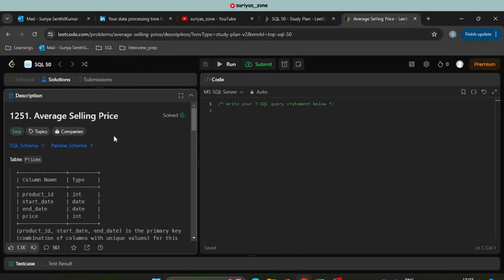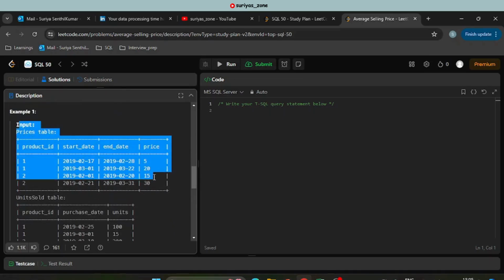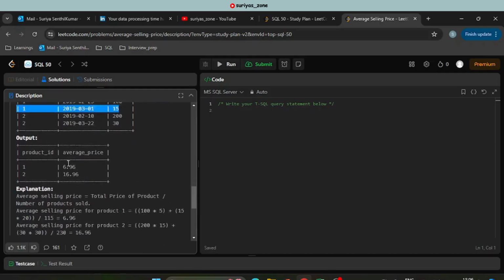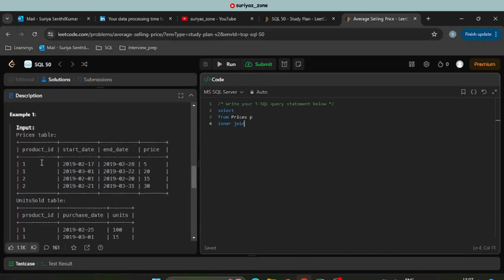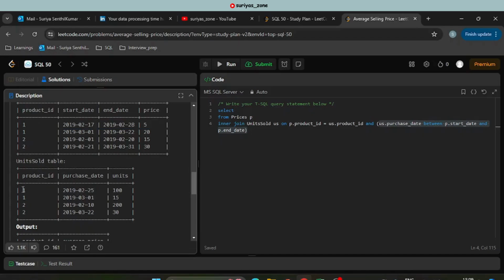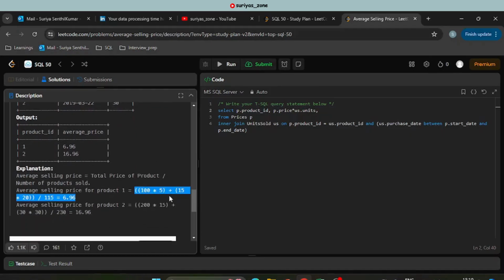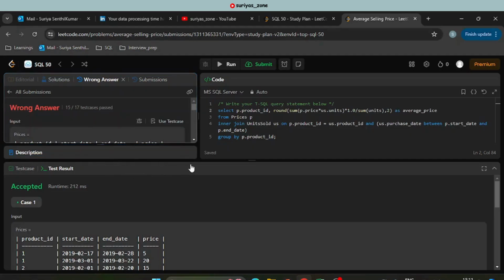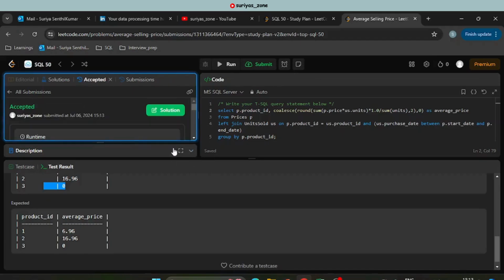16) 1251.Average Selling Price | SQL Interview Question | Data Engineer | Interview Questions